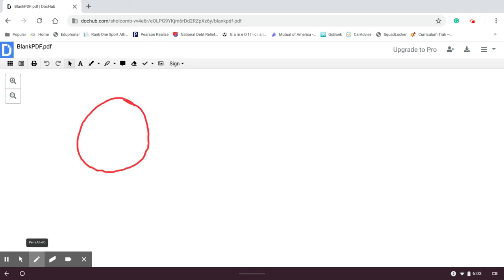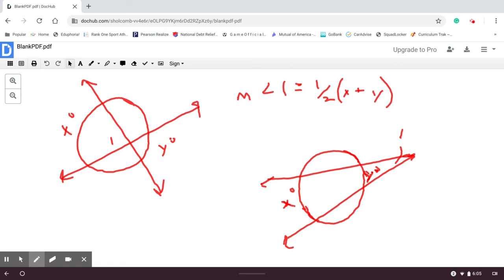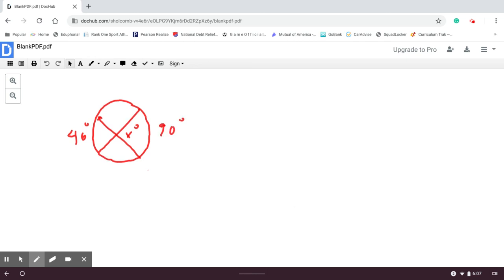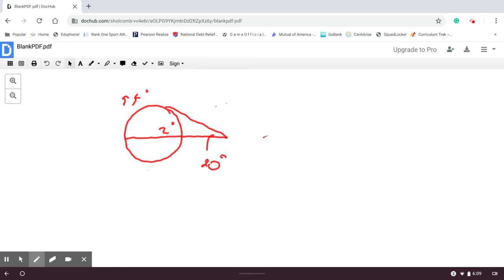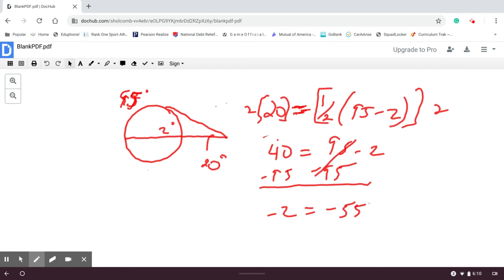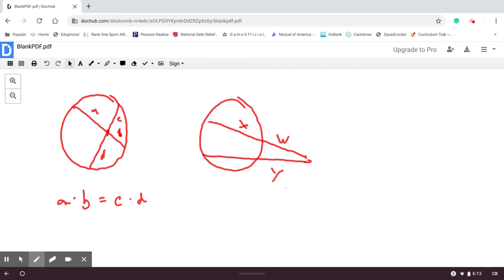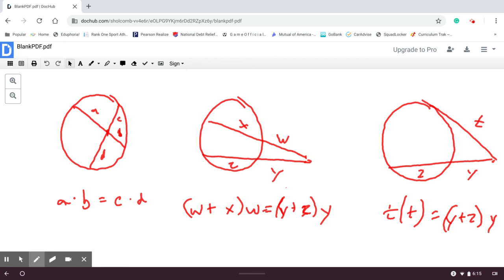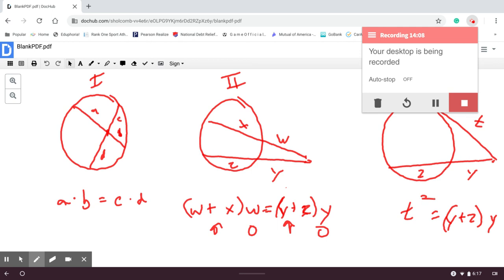PAP Geom - Ch 12 Sec 4